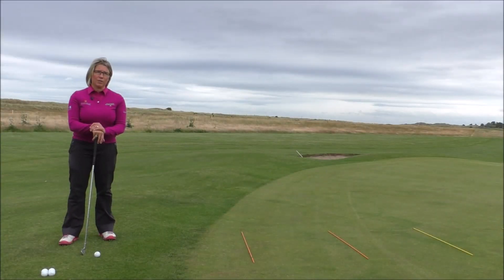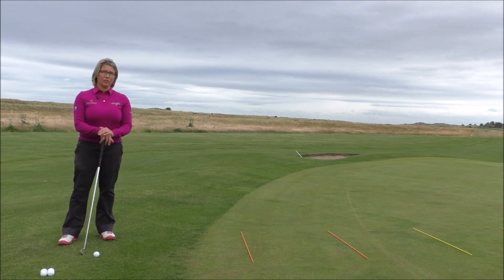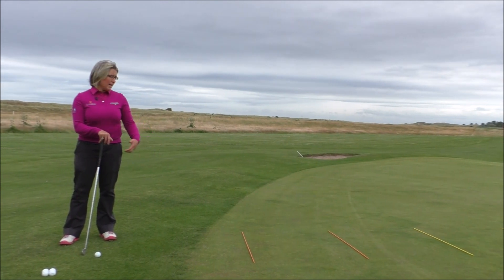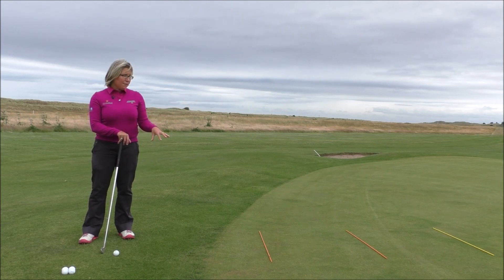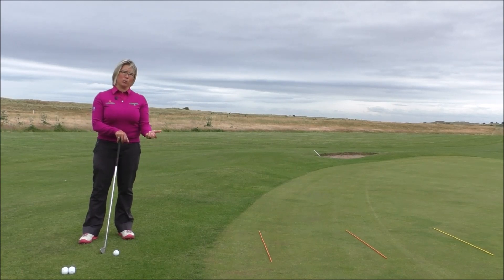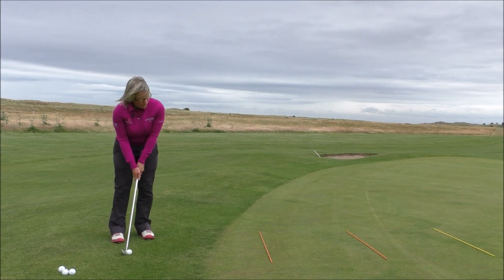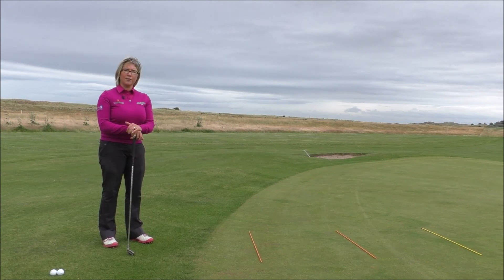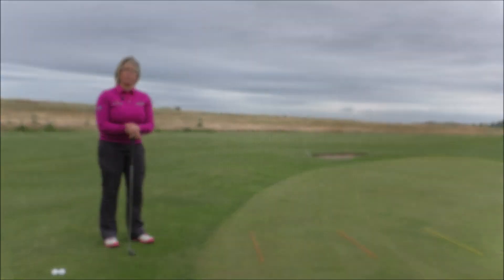Chip close everytime with this fun and effective training drill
To become more accurate when you chip you need to be able to actually land the golf ball in the correct area, rather than short or long of your intended spot. This drill will really help you improve your accuracy in landing the ball where you want to and as a result, your chipping will then become much more accurate - you may even hole a few!